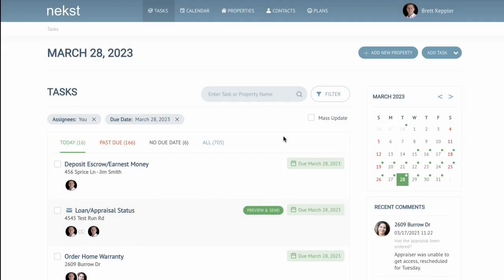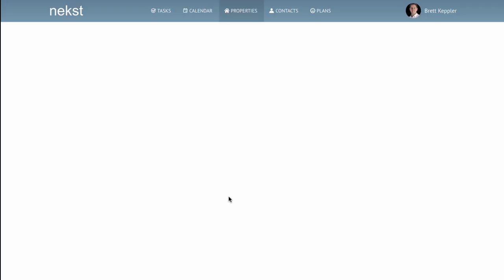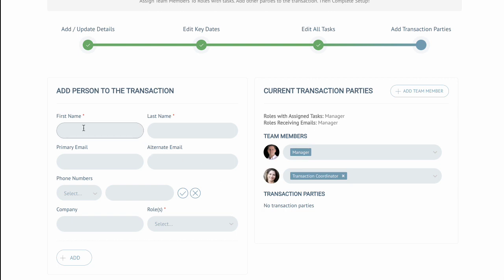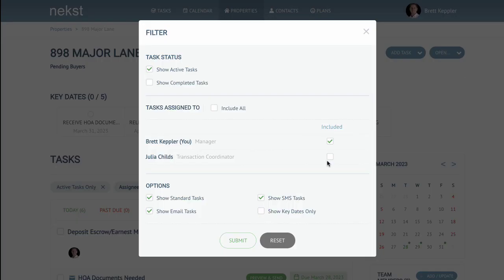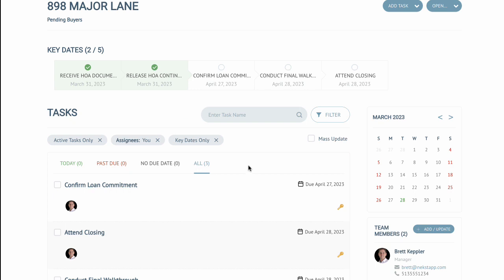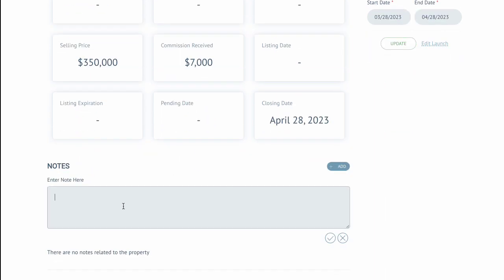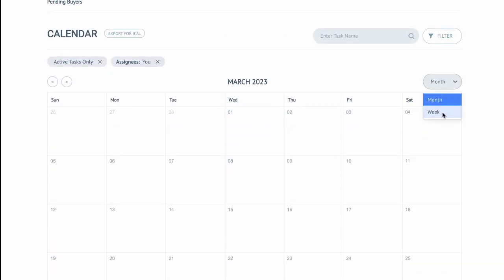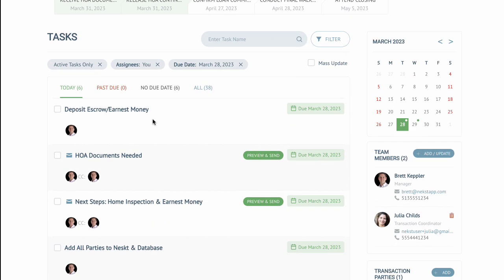Understanding Nekst - Quick Start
Check out a brief oveview of how Nekst works, to better manage your real estate business!